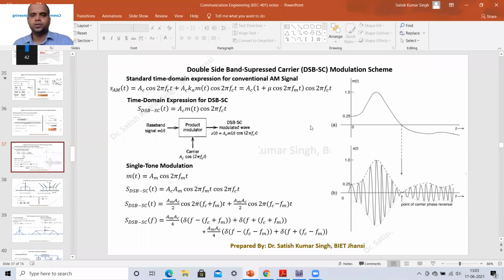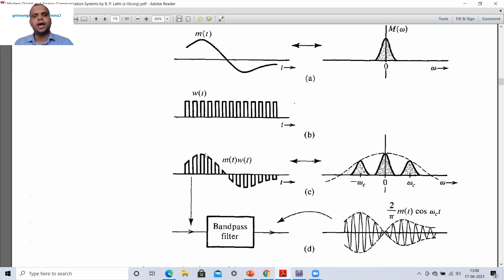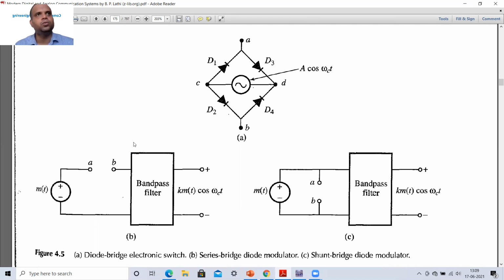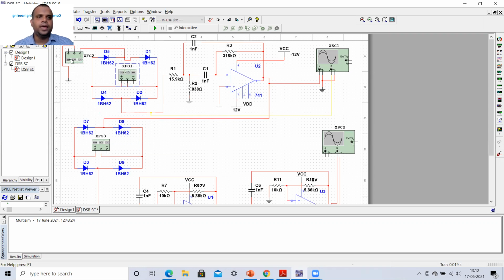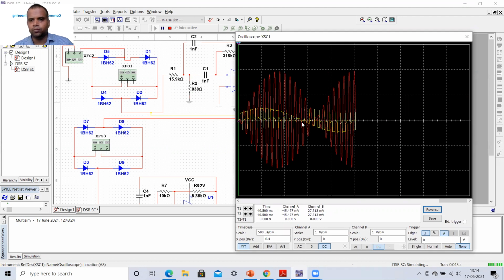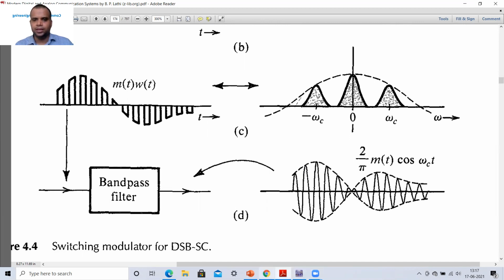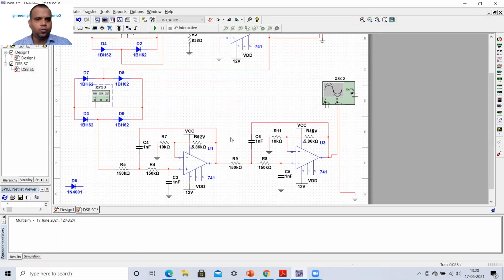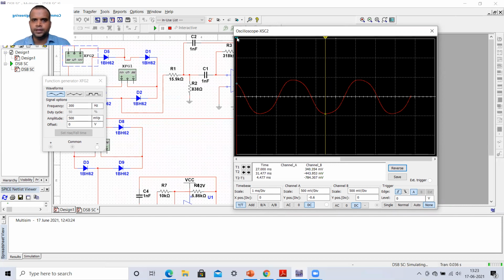Communication Lab | DSB SC Generation and Demodulation using MulltiSim | Switching Modulator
In this lecture, double sideband-suppressed carrier (DSB-SC) modulated signal is generated (switching modulator) and demodulated using Multisim .